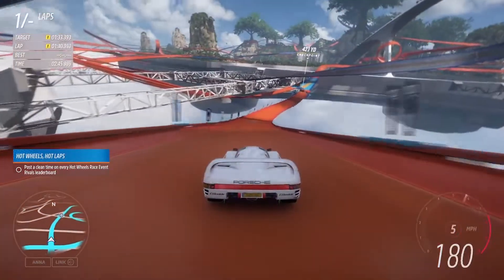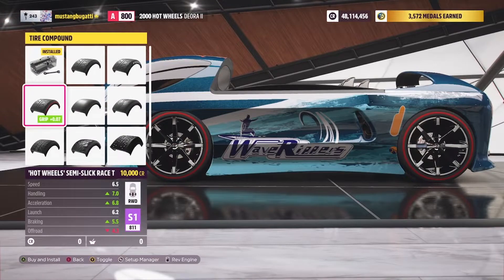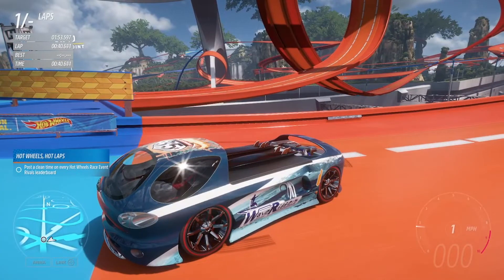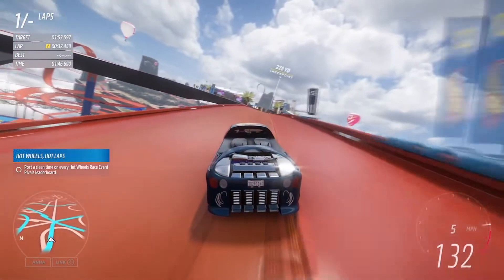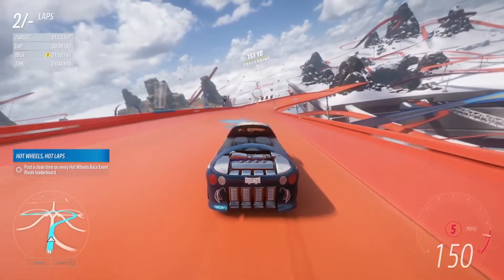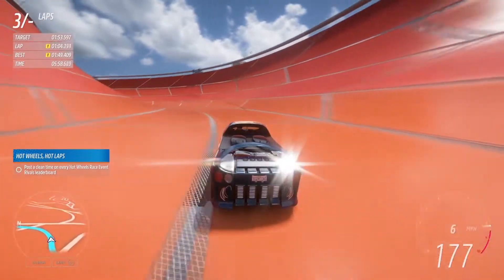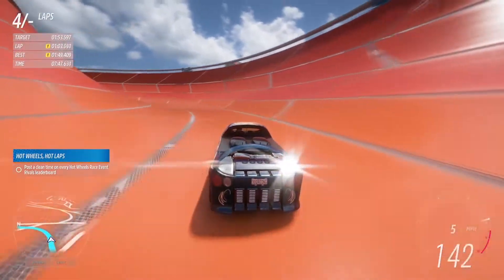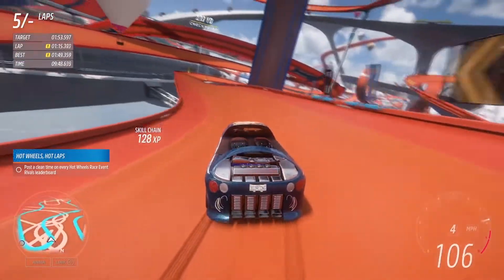TVR DEORA II (Forza Horizon 5 Hot Wheels Builds)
Our build series for the Hot Wheels Expansion is here and we have to beat a 962 road car with a top of S1 Class Deora II.